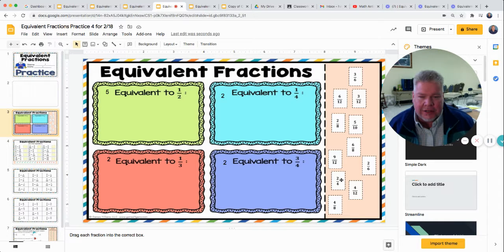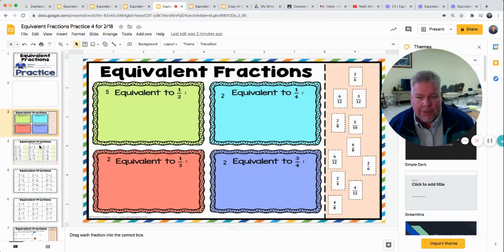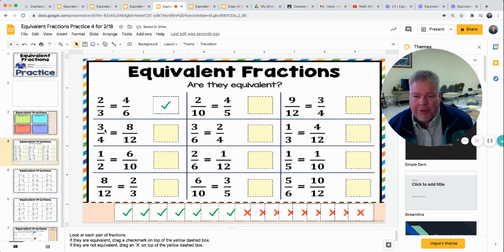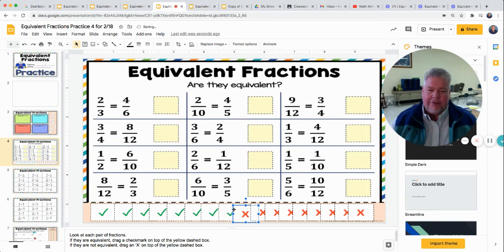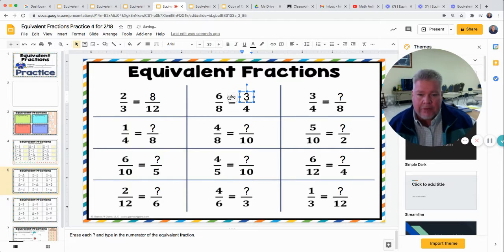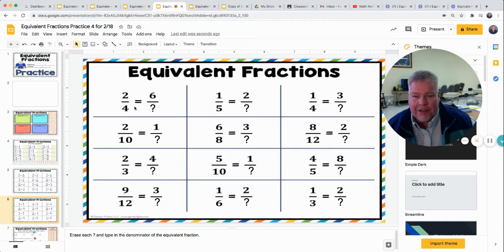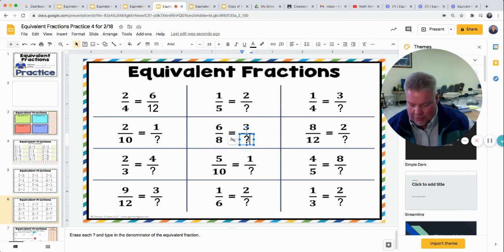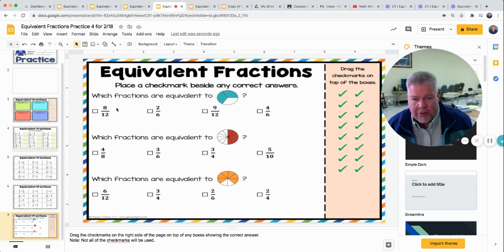Math Intro 2/18